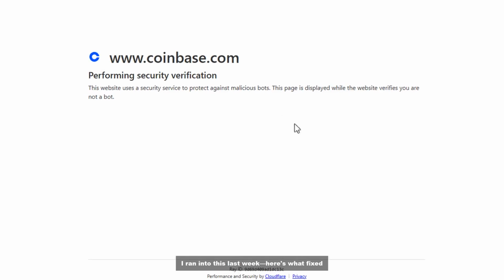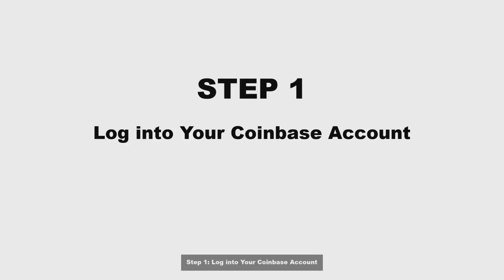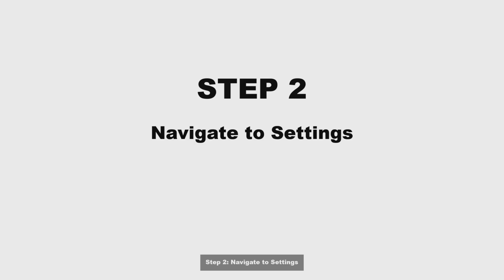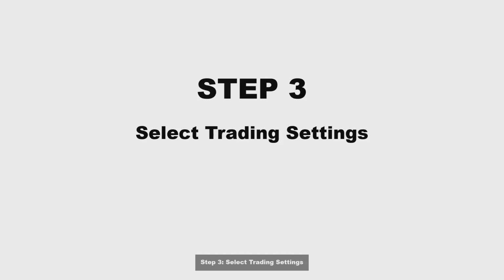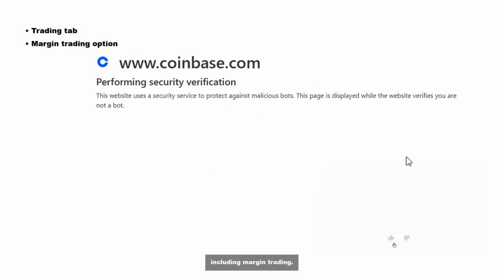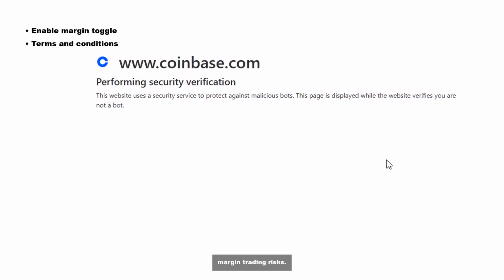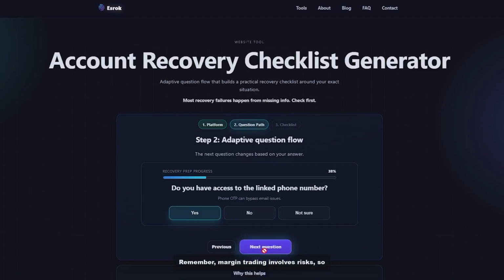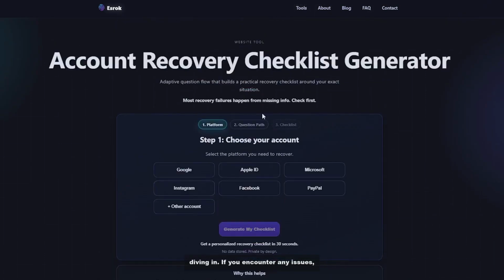How To Enable Margin Trading On Coinbase 2026 (MARGIN ENABLE)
In this video, we will show you how to enable margin trading on Coinbase in 2026. Learn the step-by-step process to unlock margin trading features and maximize your trading potential.